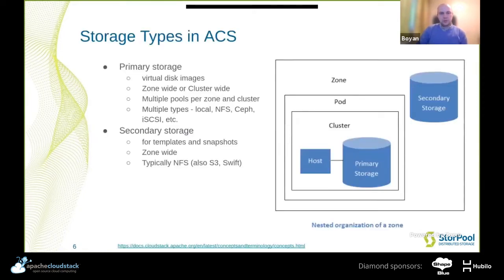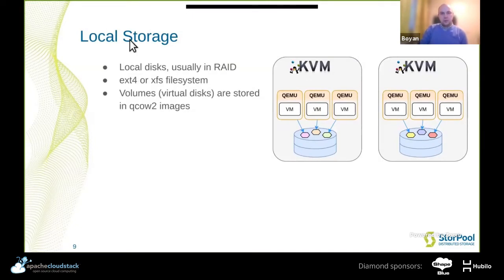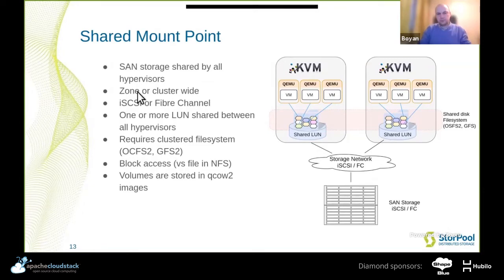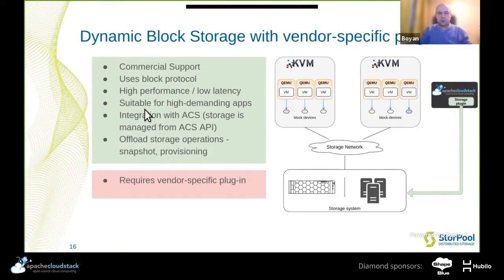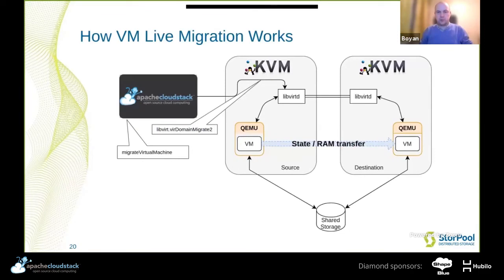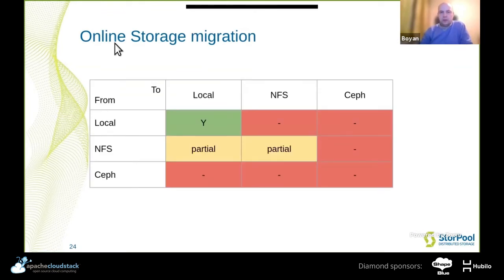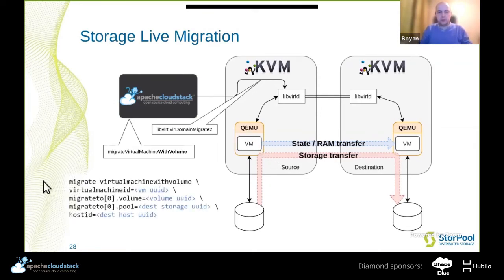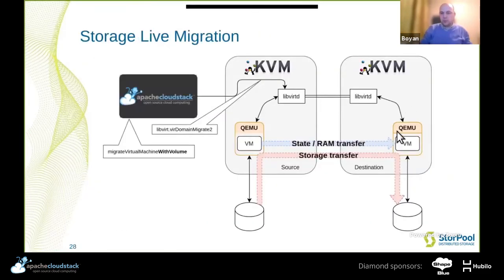Storage Live Migration in CloudStack - CloudStack Collaboration Conference 2021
CloudStack supports multiple options for primary storage - local storage, NFS, Ceph, iSCSI, etc. Not all types of storage support all features on all hypervisors. Live migration between different storages is also not widely supported. In this presentation, we’ll show the capabilities and limitations of the most popular storage types and will present the new options of live storage migration between some of the storage types that are currently under development by our company.